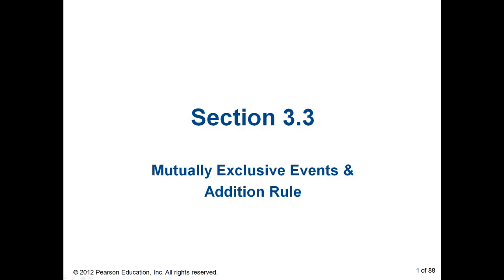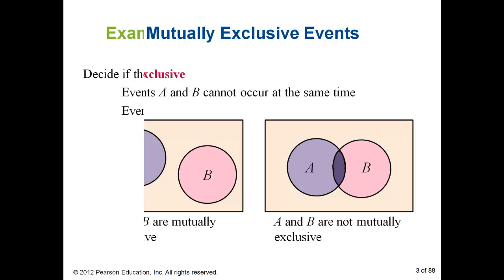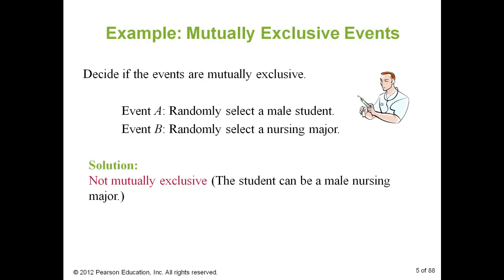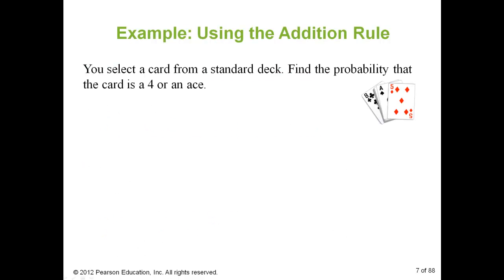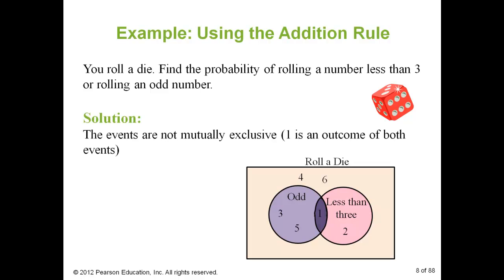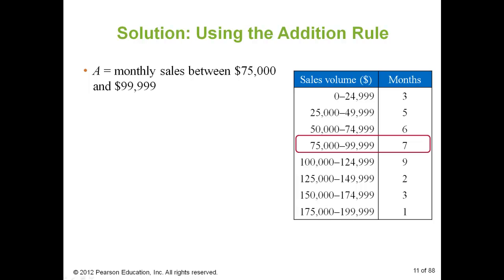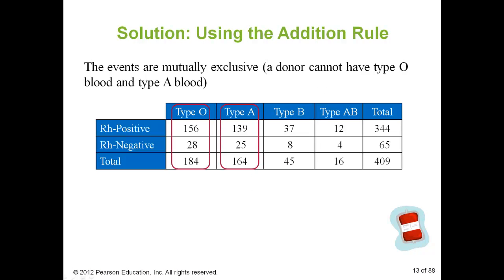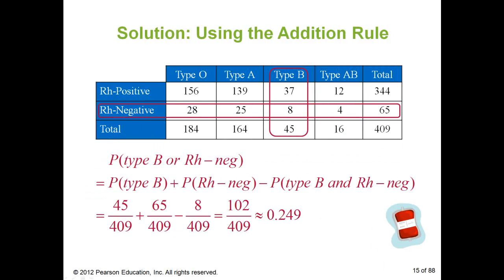Math Studies: Section 3.3